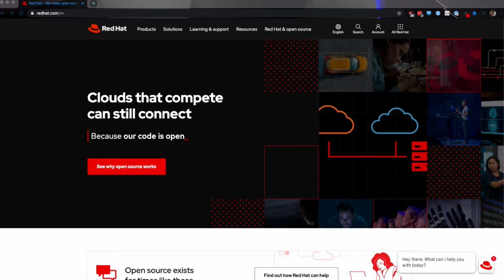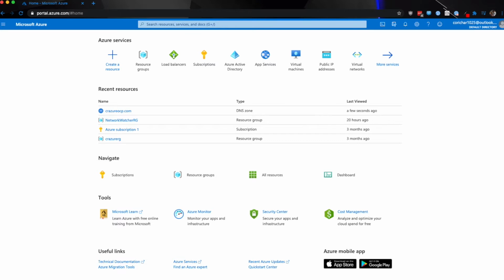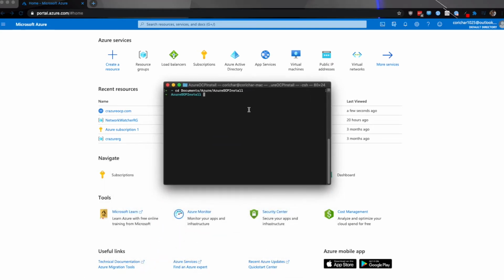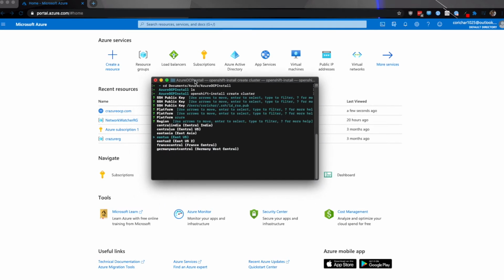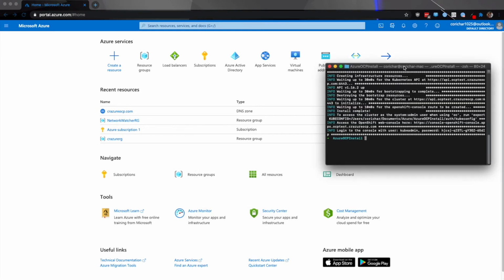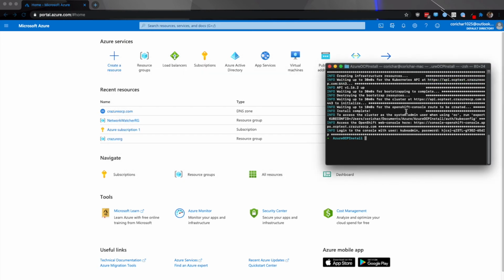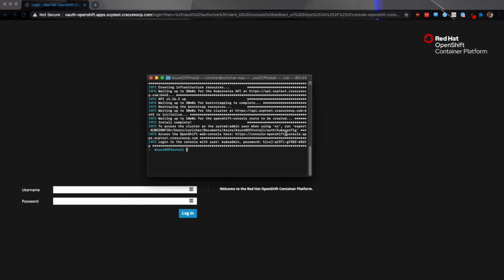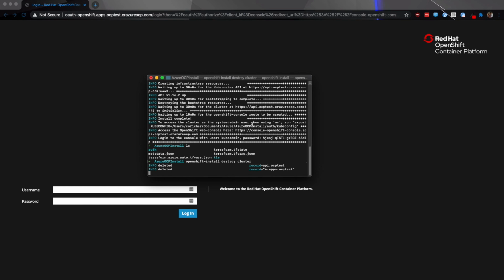Installing Red Hat OpenShift Container Platform on Azure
This video is an unofficial how-to video on installing and destroying Red Hat OpenShift Container Platform on Azure using the IPI installer. This video should be used in conjunction with the proper Red Hat documentation.

Credit:
Red Hat